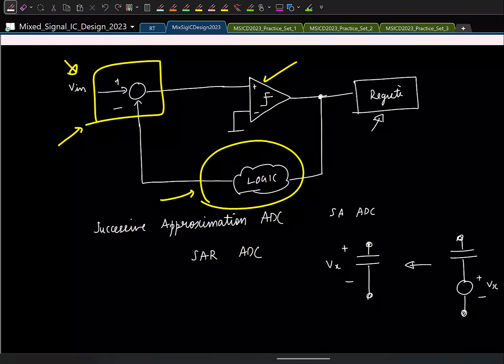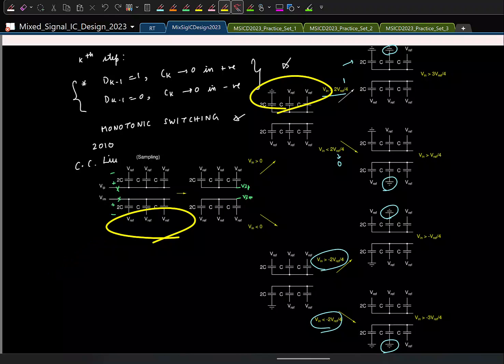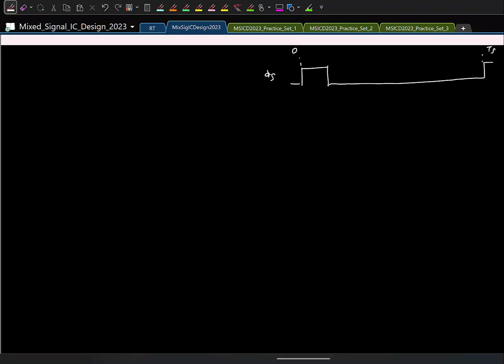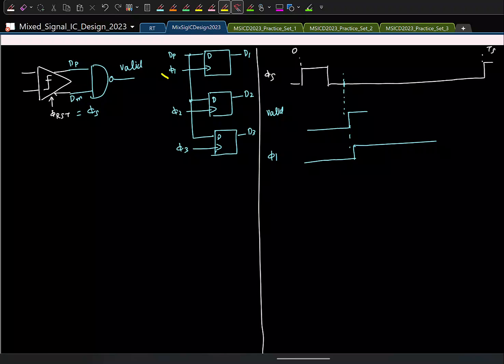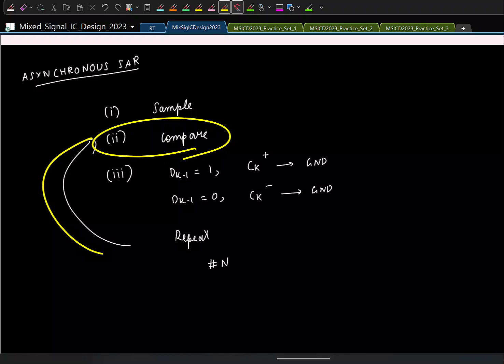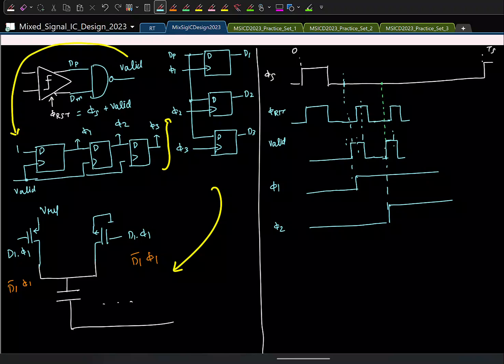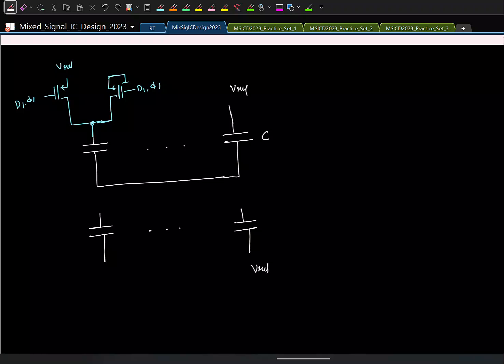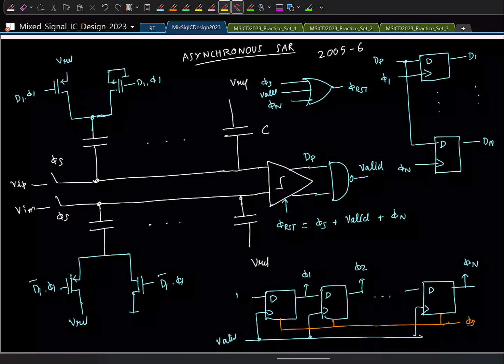Lecture 15 (1): Asynchronous SAR ADC; Implementing the asynchronous logic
Video description:
This lecture explains how the operations in a SAR ADC can be self-timed, and how the asynchronous logic can be implemented.